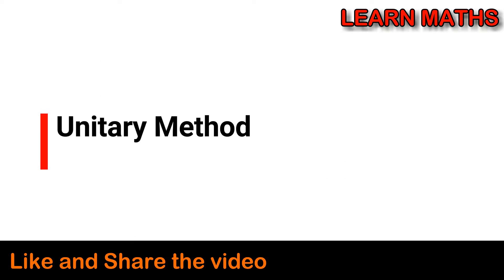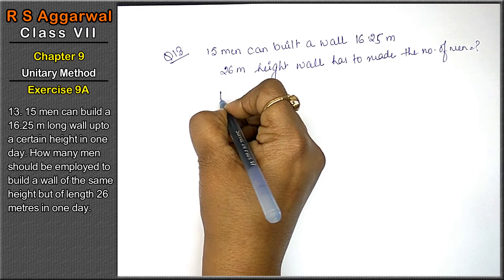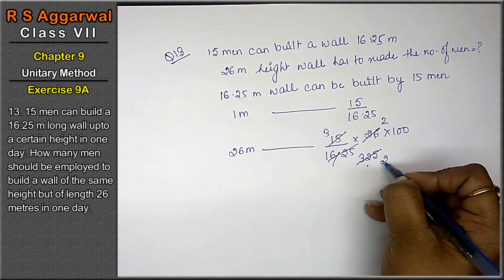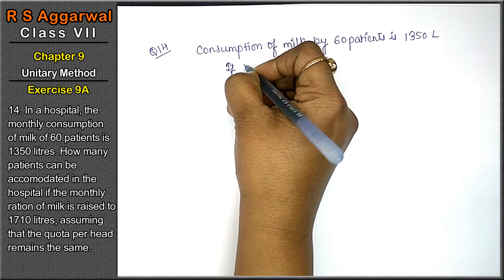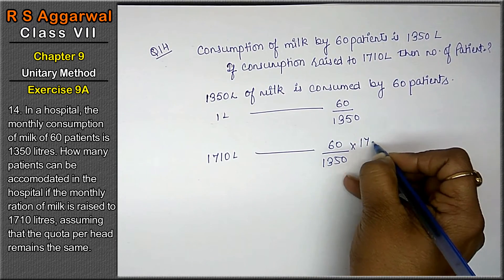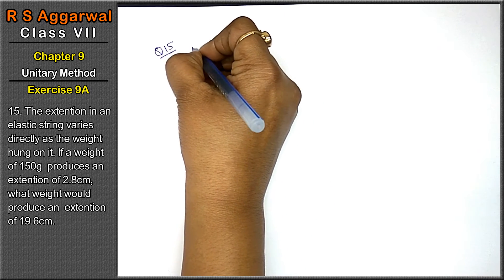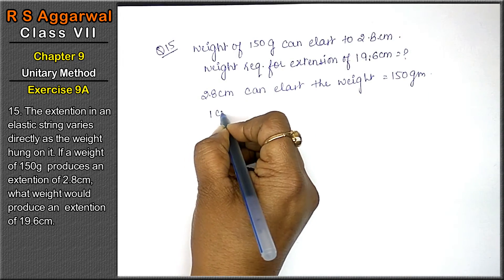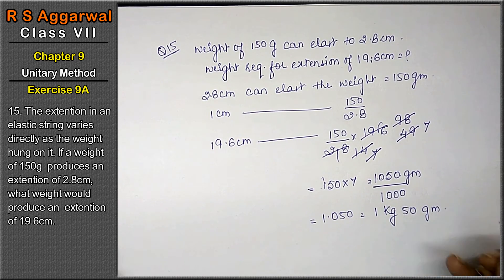Unitary method | Class 7 Exercise 9A Question 13 question 14 question 15 | RS Aggarwal|Learn maths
Class - 7
Chapter - 9 - Unitary method
Exercise - 9A
Welcome to Learn Maths. This video will solve the question 13 and question 14 and question 15 of exercise 9A. Please share your queries and feedback in comments section.

Regards,
Garima Agarwal